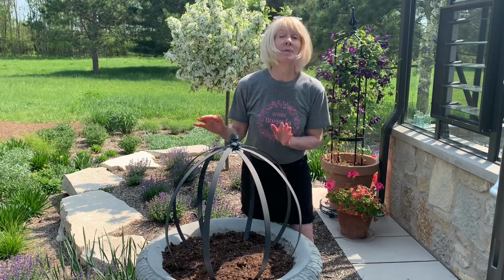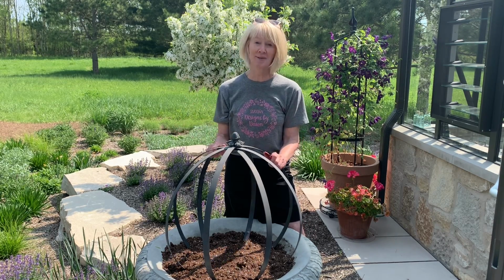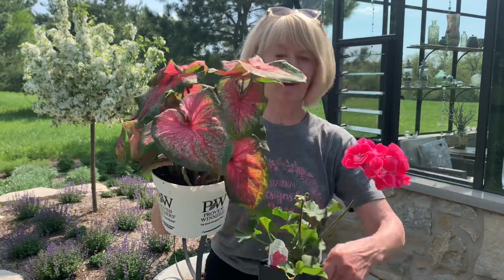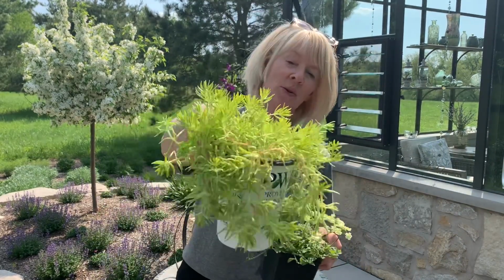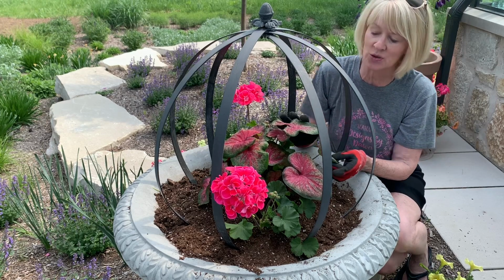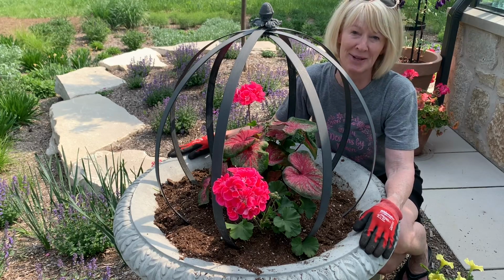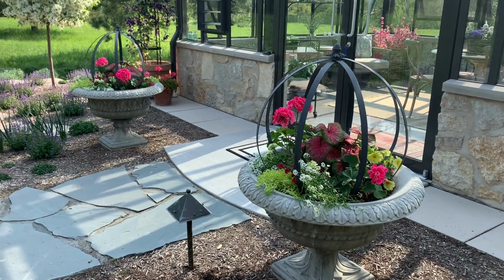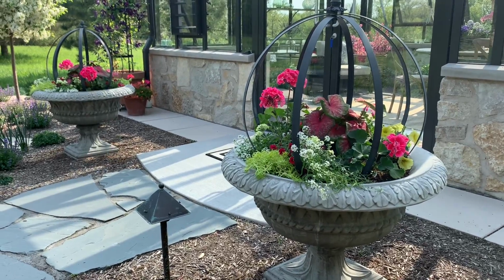More Summer Container Ideas (with the recipe)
Need ideas for your summer containers.  Look for mySummer Container Idea videos.

Here is one that is a bit different with the neat Orb in the middle and a beautiful Caldium right in the center of it all.

Heart to Heart Tickle Me Pink - Caladium
Lemon Coral Sedum
Hot Rose Calibrachoa
Strawberry Sizzle Zonal Geranium
White Knight Lobularia
Bitter Lemon CrazyTunia
Green Apple Verbena
Cascade Acapulco Ivy Geranium (which accidentally got overlooked in the video) my bad